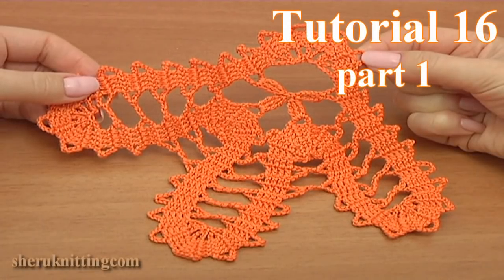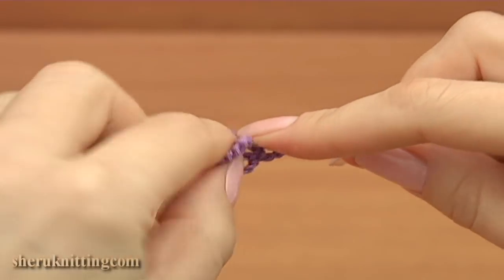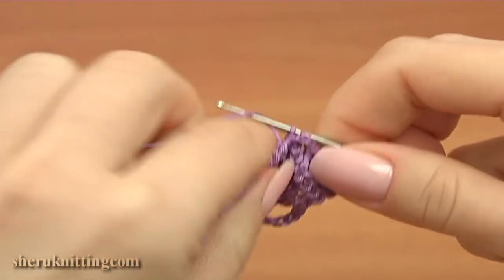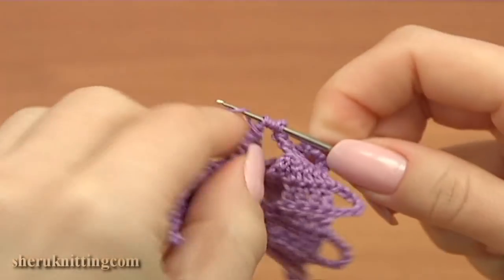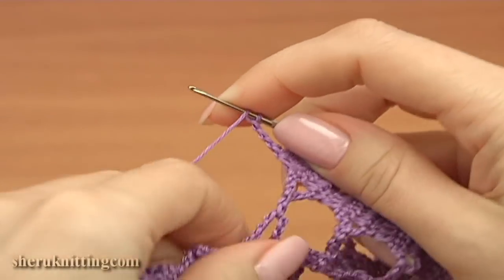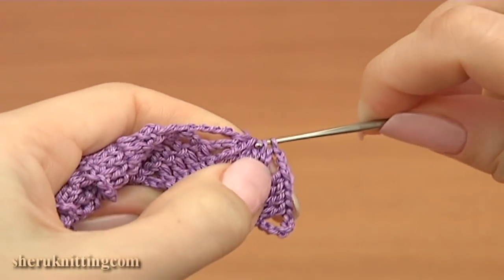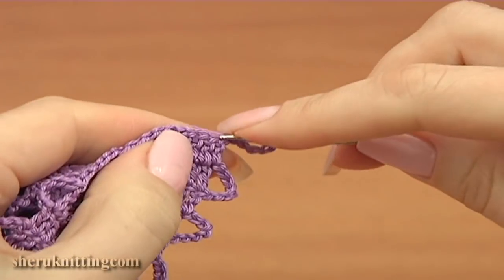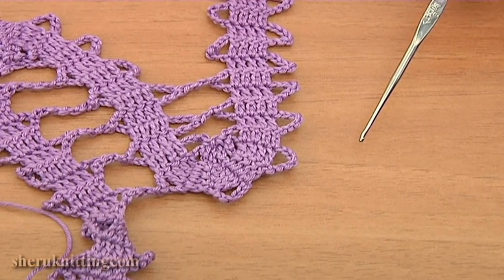Bruges Lace Motif Tutorial 16 Part 1 of 2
In the master class we use 100% cotton yarn  the meterage is 169 meters in 50 grams. Hook 1.5 mm or 2 mm.